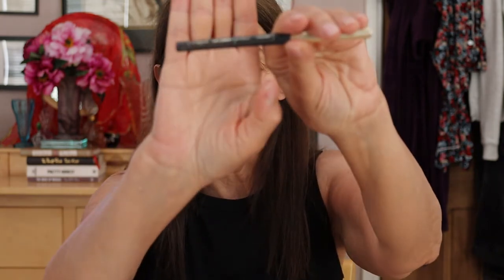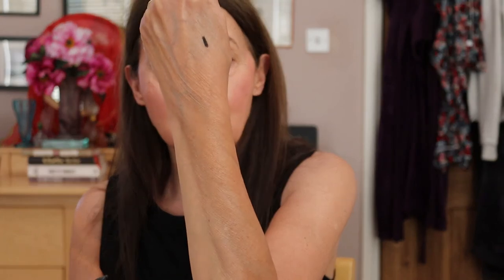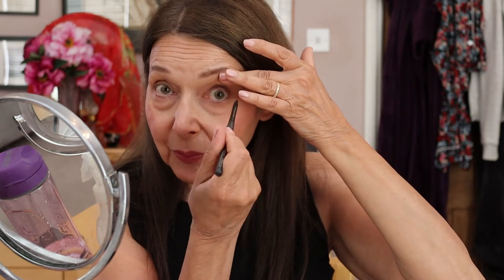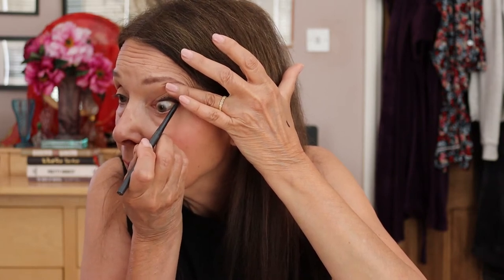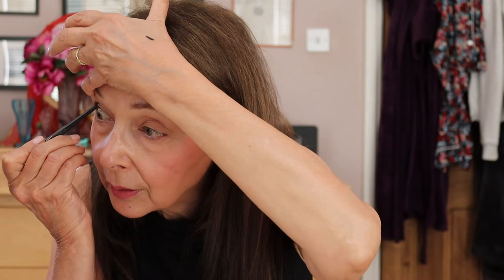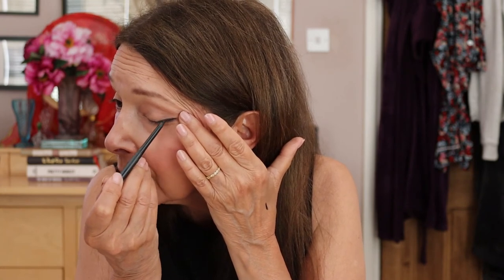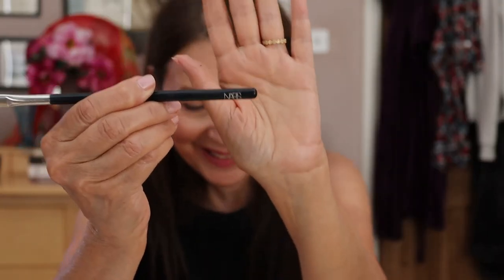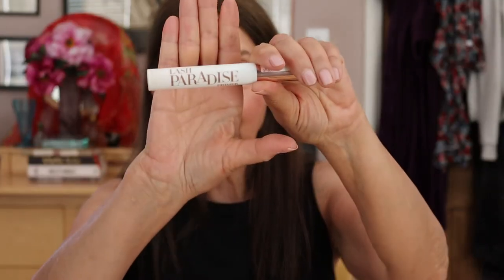How to Tight Line for the Over 50s | Eye Makeup Tutorial 2021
In this video, I show you how to use tightlining for mature eyes to showcase your beautiful peepers!  Whether you're over 50 or over 60 like me, tightlining or using eyeliner to enhance your eyes can make a real difference to your eye makeup.

If you've enjoyed watching this video, why not check out one of my other videos - Smokey Eye Tutorial UK

Products used:
Eyeliner: Le Liner by L'Oreal
Other makeup used:
No. 7 Lift and Luminate Triple Action Serum Foundation SPF15 in Cool Beige
Hourglass Arch Brow Volumising Fibre Gel in Dark Brunette hourglass arch brown gel
Bobbi Brown Bronzing Powder in Stonestreet Hourglass Infinity Ambient Powder Hourglass Ambient Luminous Flush